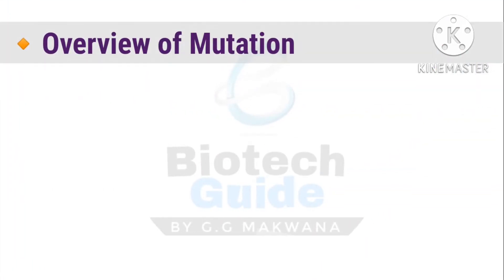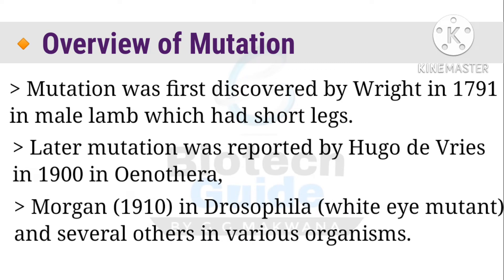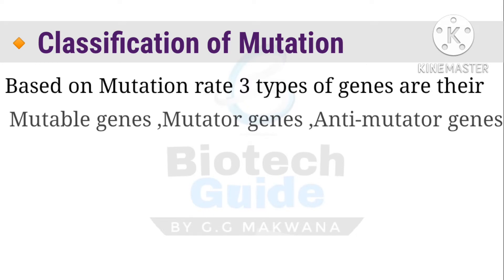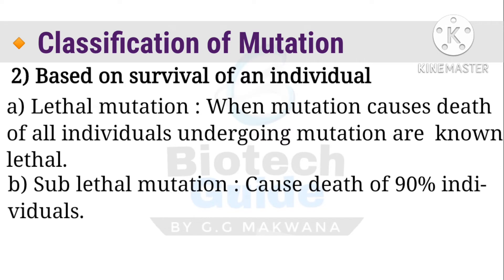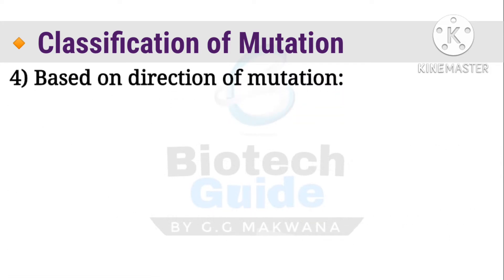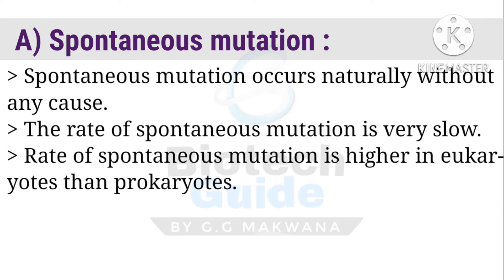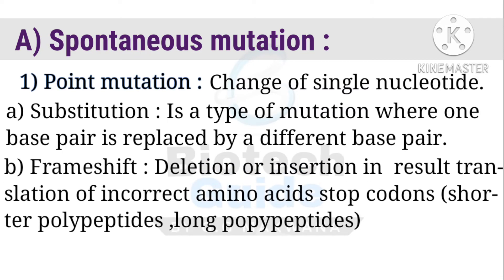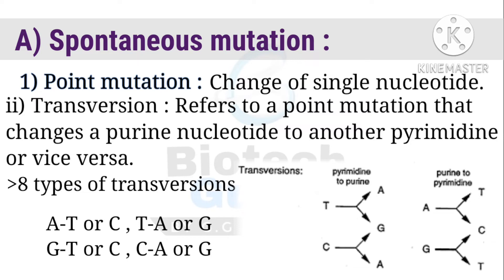Mutation,5 Classification, Complete Spontaneous mutation, Point, Frameshift & Chromosomal mutation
1) Overview of Mutation(Definition & Discoveries)
2) 5 Classification of Mutation
3) Briefly discuss Based on causes of mutations
     a) Spontaneous mutation :
     b) Induced mutation :(Will be covered in the next video)

A) Spontaneous mutation :
1)  Point mutation :
     a) Substitution i) Transition ii) Transversion
2) Frameshift :

B) Chromosomal mutation: Two types
     a) Variation in chromosomal number :(Ploidy)
     b) Change in structure :(Deletion,Duplication,Inversion & Translocation)

👉In this video, I have covered a very helpful details about Spontaneous mutation & its types

👉So plz watch, the whole video,& if you want to get more informative videos regarding life sciences & biotech courses, so join us.

Channel director : Gaurangkumar G. Makwana (Biotech guide)